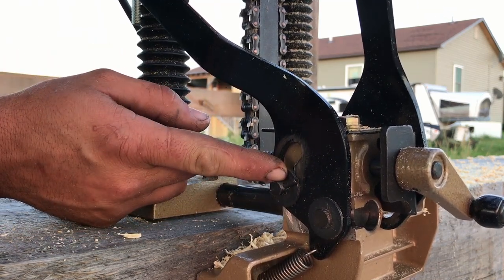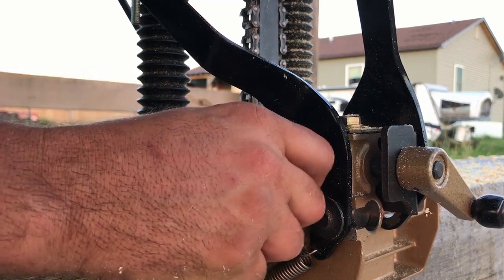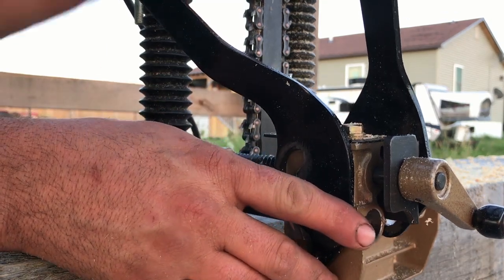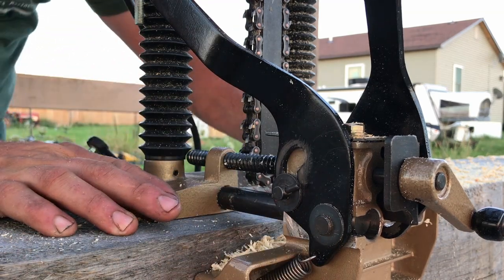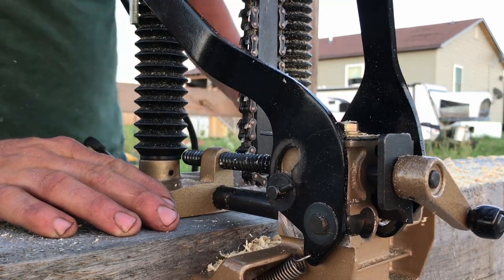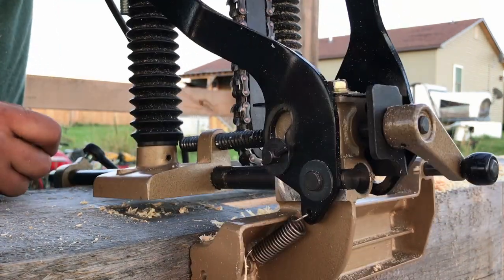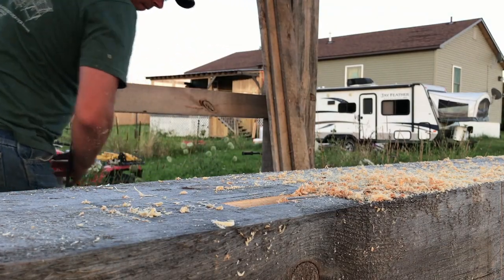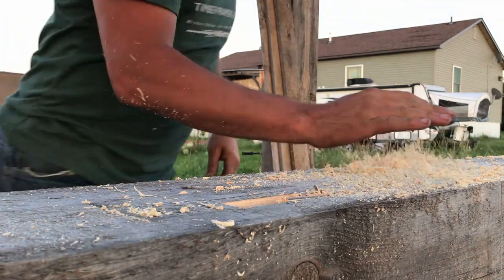A Timber Frame Vlog #29: Jim vs. The Chain Mortiser...Part 1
I love my chain mortiser, it saves me a lot of time on this project but this time it ended up costing me some time and some cussing.  All is not lost, there will be parts ordered for the machine and it will be good as new...I am posting this up to show some of the setbacks that you will encounter along the way.  Hope you enjoy the show.